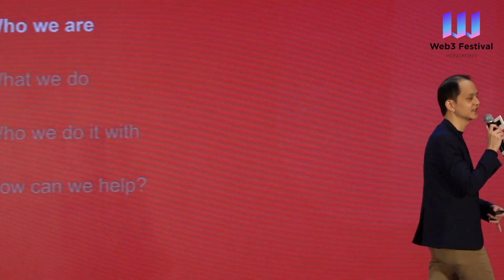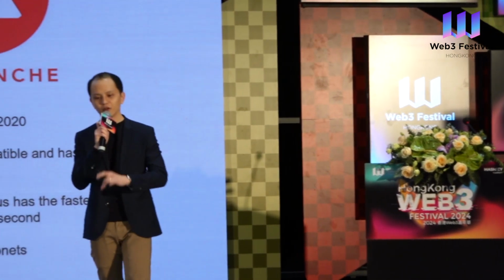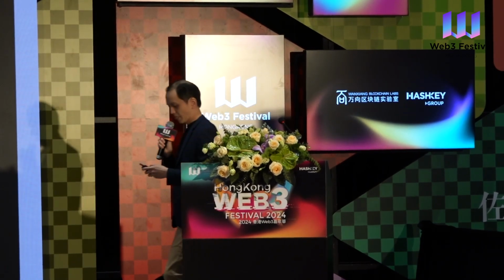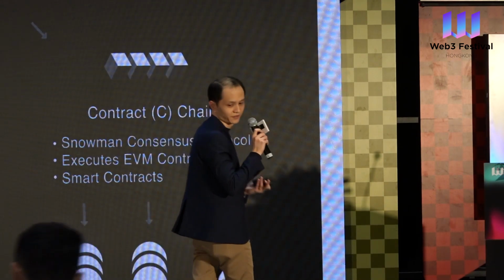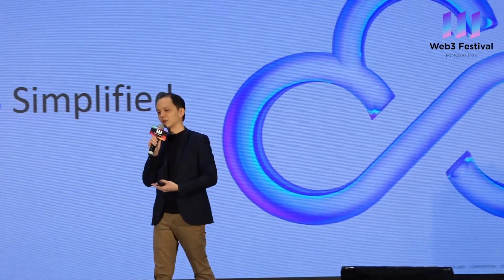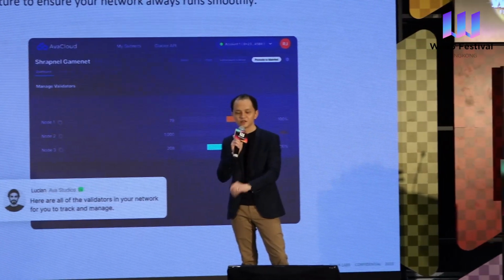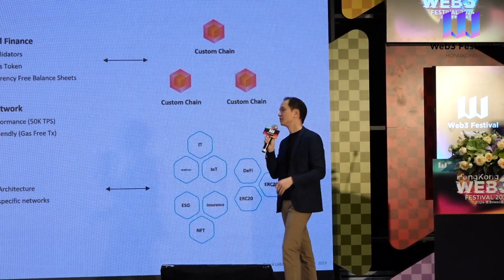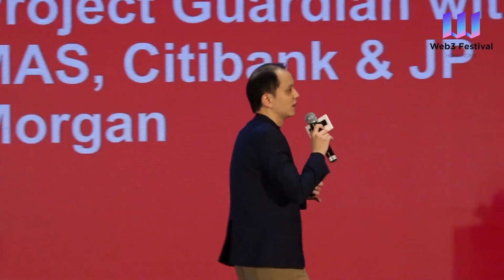Avalanche: Supporting Real World Use Cases - HK Web3 Festival 2024 Open Stage